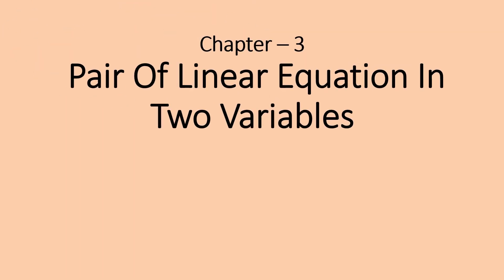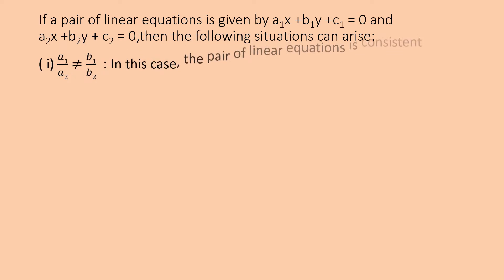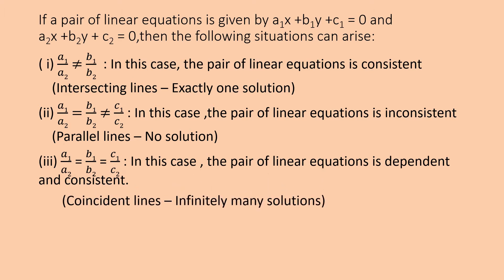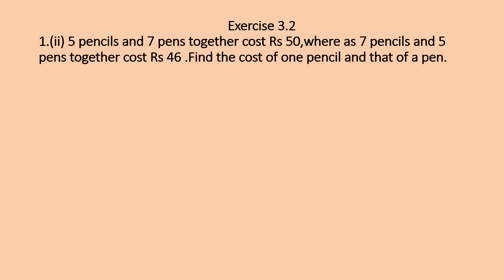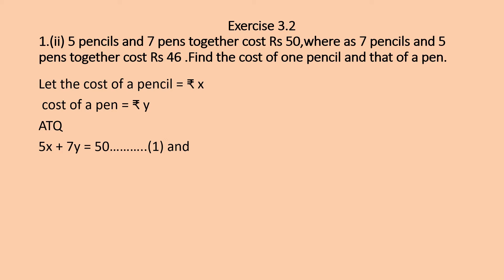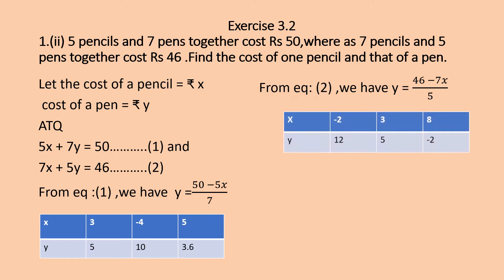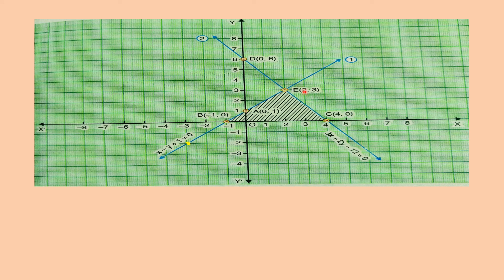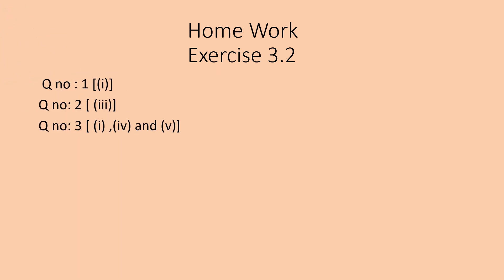Std 10 # Mathematics # Ncert # L 3 Pair of Linear Equation in two variables # Part 2